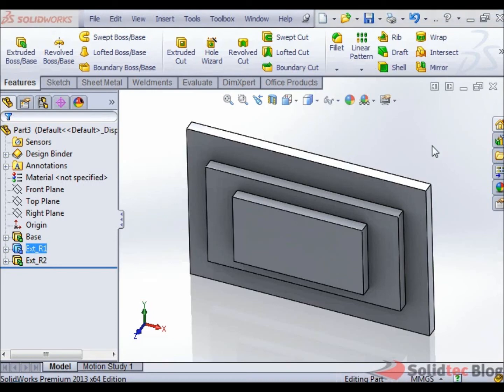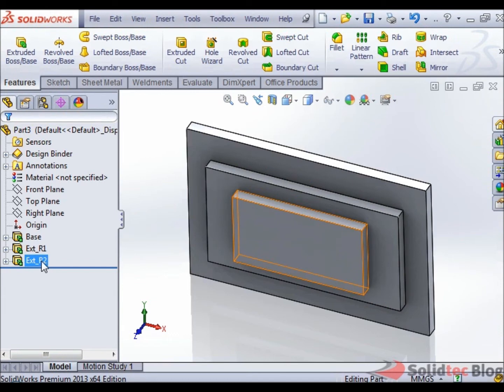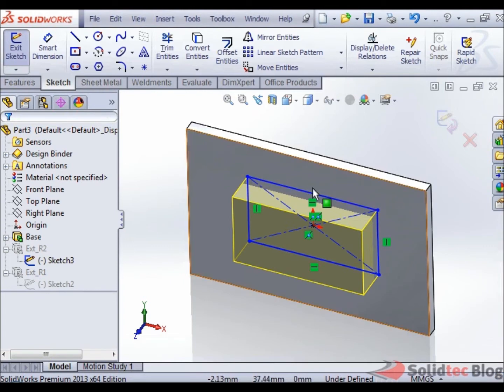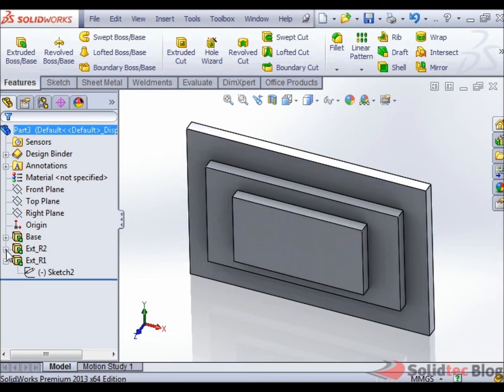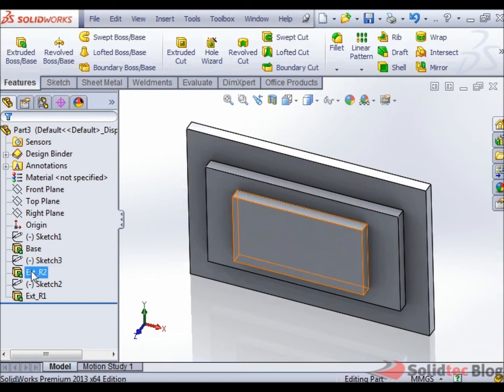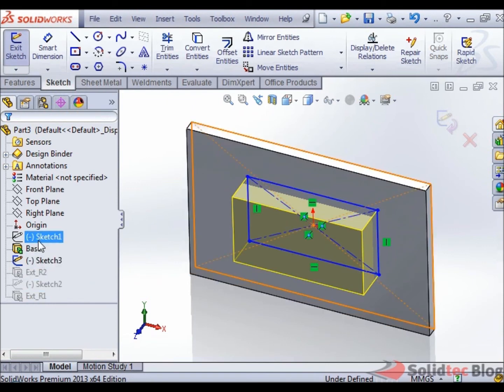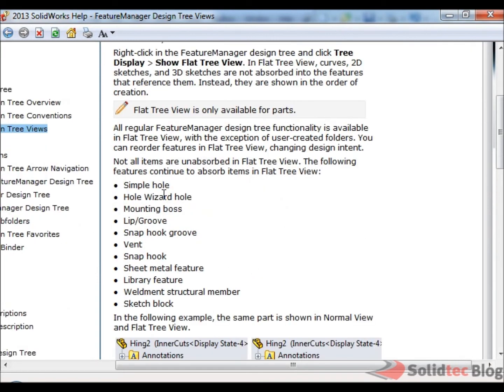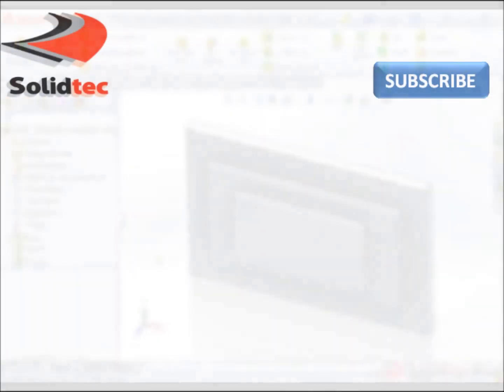SolidWorks 2013 Flat Tree Display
In this video Solidtec Applications Engineer Nayshil Singh shows us the new feature in SolidWorks 2013 called 'Flat Tree Display".

this is an excellent and useful feature and may become a regular favorite during modeling.

the hot key for this neat trick is CTRL+T